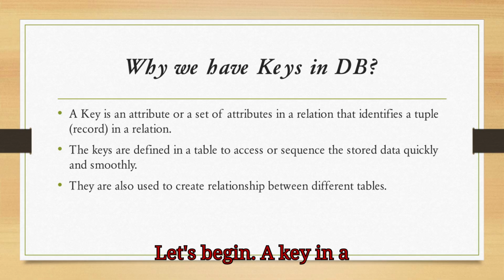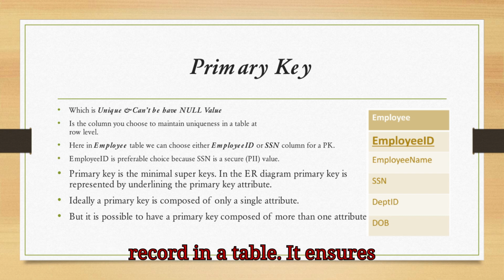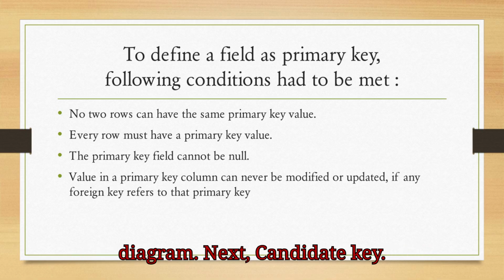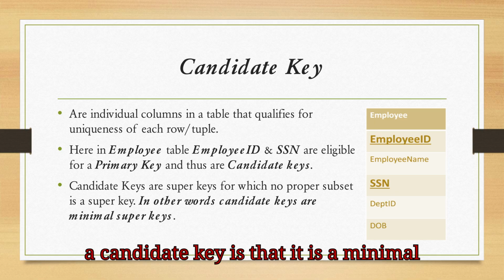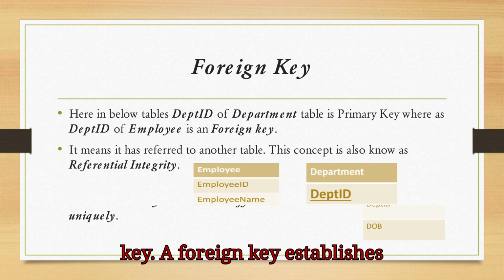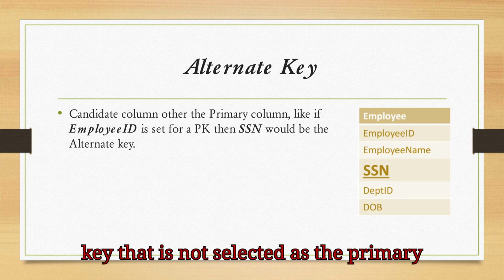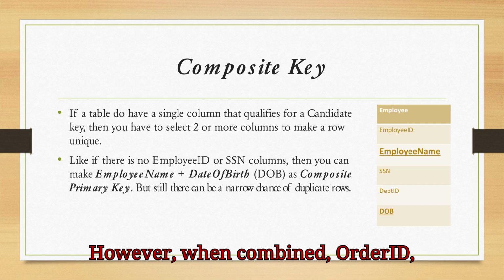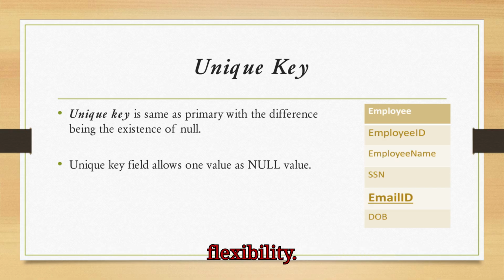Primary Key vs Foreign Key - What's the Difference?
### **Video Description: Different Types of Keys in DBMS**

Welcome to this informative session on **Different Types of Keys in Database Management Systems (DBMS)**! 🚀

In this video, Dr. Ajmer Singh, Associate Professor at **DCRUST Murthal**, explains the **various types of database keys** with **real-world examples** and their importance in maintaining data integrity and relationships.

### **Topics Covered:**
✅ **Introduction to Keys in DBMS** – Why are keys essential?
✅ **Primary Key** – Uniqueness and constraints 🔑
✅ **Candidate Key** – Minimal super keys
✅ **Super Key** – Superset of candidate keys
✅ **Foreign Key** – Establishing table relationships 🌐
✅ **Alternate Key** – Candidate keys not chosen as primary keys
✅ **Composite Key** – Multiple attributes for uniqueness
✅ **Unique Key** – Unique values with NULL allowance
✅ **Surrogate Key** – System-generated unique identifier

This video provides **detailed explanations**, **easy-to-understand examples**, and **visual representations** to help you master database keys effectively.

- Students studying **Database Management Systems** 📚
- Professionals looking to **enhance their DBMS knowledge**
- Anyone interested in **database design and optimization**